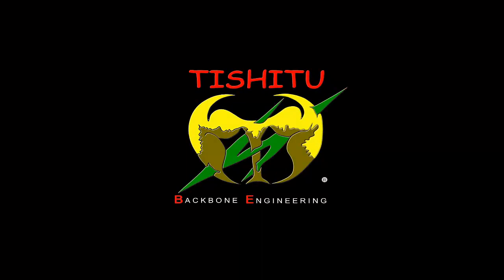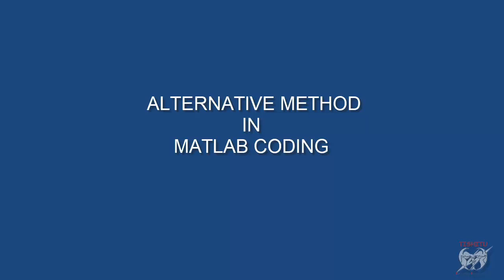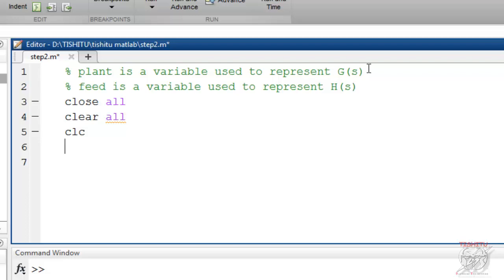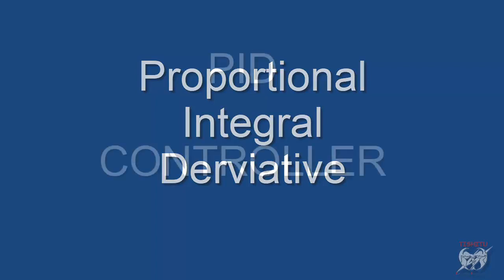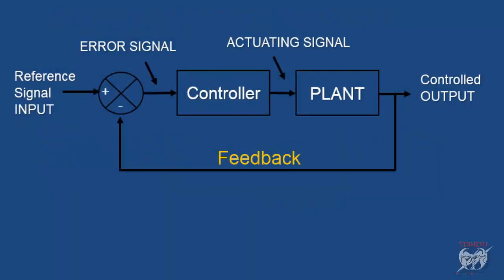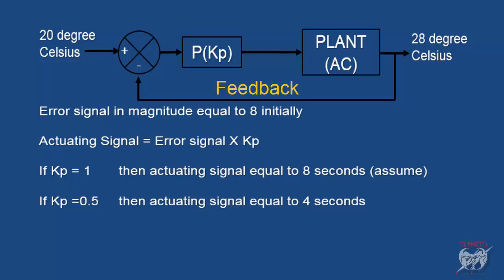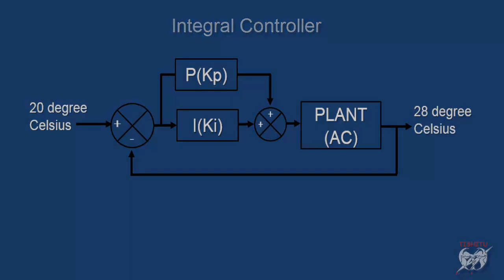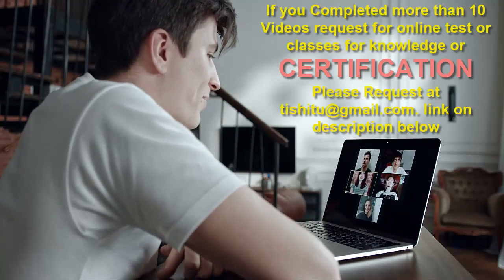#2 | PID With Control System in Matlab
"Proportional Integral Derivative Controller"
This Video is related to the study of the concept of the control system. In the Control system, we discussed a closed-loop control system, transfer function, step response, and PID controller. One method to obtain step response and study their parameter in MATLAB Coding. We discussed two methods of calculating step response in MATLAB. The method discussed in this class is easy as in this code directly work on s-domain as a control system, the major problem is defined in the control system. Learn about the basic command of MATLAB like close all, clear all, clc, exit, step command to plot step response. Discuss the closed-loop control system along with the terms reference signal as input, controlled, or the desired signal as an output and PLANT which need to be controlled. Discuss the need of controller and then discuss the mathematical representation of the PID controller. In a closed-loop control system, output as feedback continuously compares with input to generate an error signal which becomes an input for the controller, and controller output is known as the Actuating signal which is given as an input to PLANT. Aim of study that the error should be zero for the normal operation of PLANT. Controller help system to get error zero in a proper manner, there is a different form of controller present, they used as per requirement. Once error becomes zero the system needs to be maintained at a stable point and do not be overshoot or undershoot. There are many controllers present over here. We discussed the PID controller i.e. Proportional, integral, and derivative which work on the concept of the present, past, and future probability of the system. The proportional controller help system to achieve goal fast, integral help system to maintain across a stable point, and derivative do not allow the system to overshoot. So, we understand the concept of PID with the working of an AC i.e. air conditioner as an example of the closed-loop control system. And learned how PID useful as a controller for the system. Each one can be explained in detail with the help of a block diagram. In the next class, we will discuss coding of PID in MATLAB coding for a given system and notice the effect of PID on the System.

Previous Video
Control system and Step response System in Matlab

TISHITU
Certification No:- 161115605 Scotland Accreditation Forum